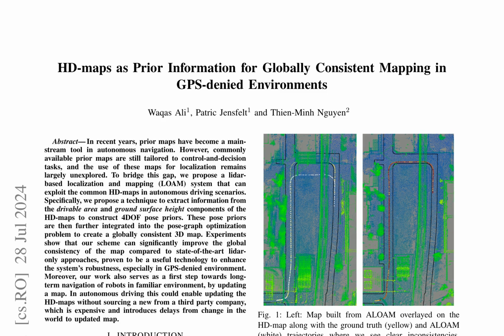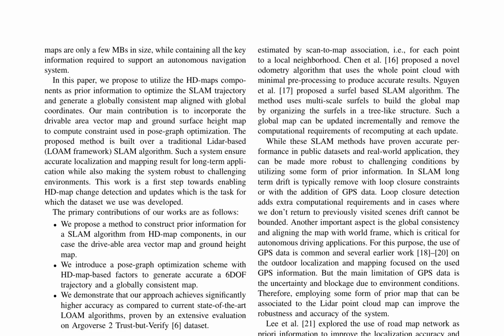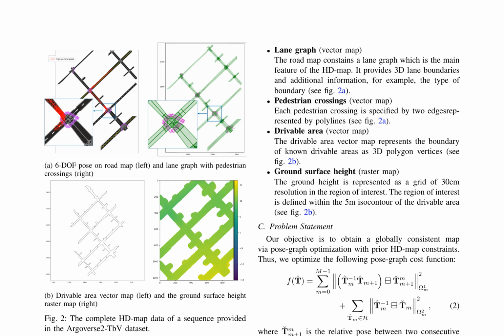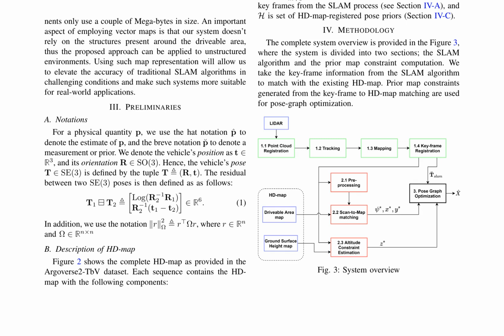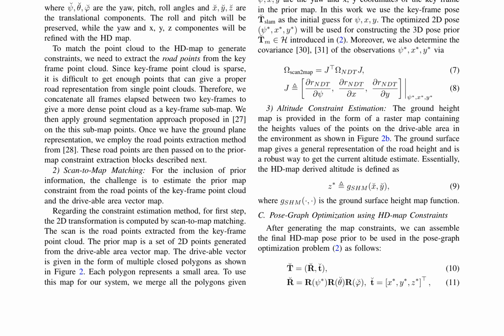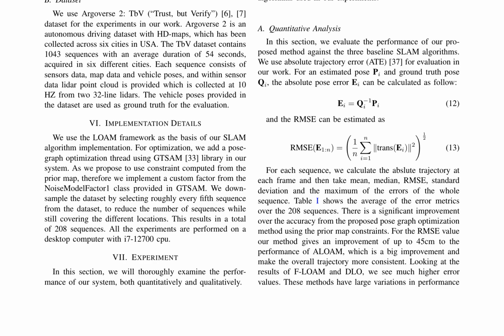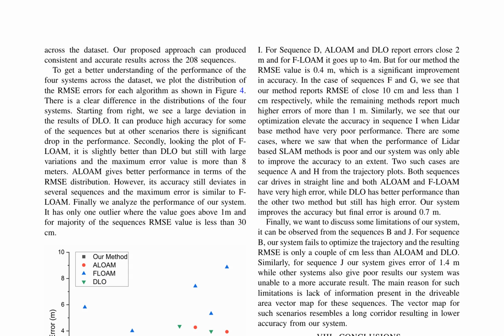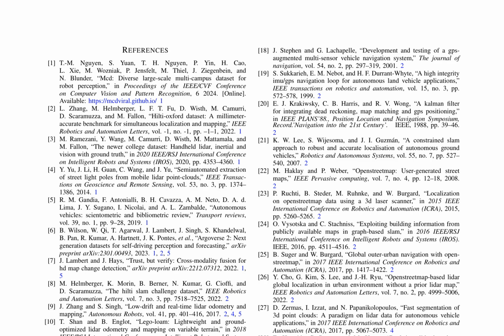HD-maps as Prior Information for Globally Consistent Mapping in GPS-denied Environments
Title: HD-maps as Prior Information for Globally Consistent Mapping in GPS-denied Environments

Authors: Waqas Ali, Patric Jensfelt, Thien-Minh Nguyen

Abstract:
In recent years, prior maps have become a mainstream tool in autonomous navigation. However, commonly available prior maps are still tailored to control-and-decision tasks, and the use of these maps for localization remains largely unexplored. To bridge this gap, we propose a lidar-based localization and mapping (LOAM) system that can exploit the common HD-maps in autonomous driving scenarios. Specifically, we propose a technique to extract information from the drivable area and ground surface height components of the HD-maps to construct 4DOF pose priors. These pose priors are then further integrated into the pose-graph optimization problem to create a globally consistent 3D map. Experiments show that our scheme can significantly improve the global consistency of the map compared to state-of-the-art lidar-only approaches, proven to be a useful technology to enhance the system's robustness, especially in GPS-denied environment. Moreover, our work also serves as a first step towards long-term navigation of robots in familiar environment, by updating a map. In autonomous driving this could enable updating the HD-maps without sourcing a new from a third party company, which is expensive and introduces delays from change in the world to updated map.